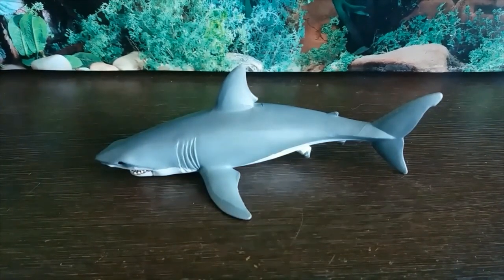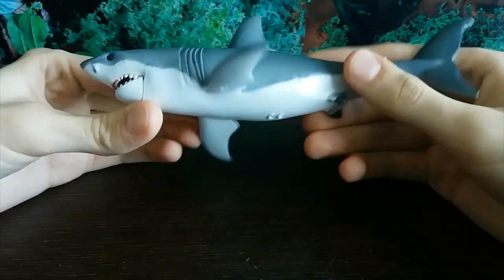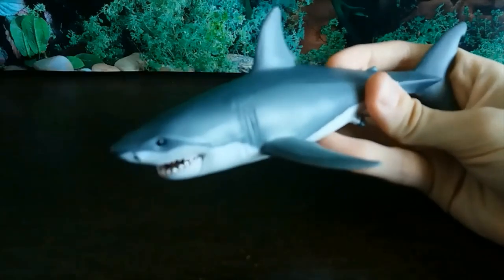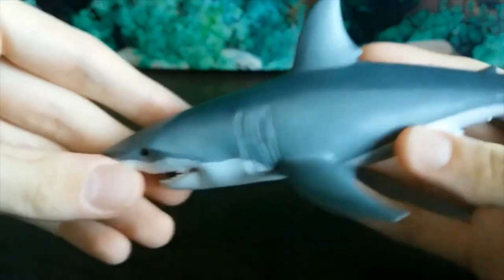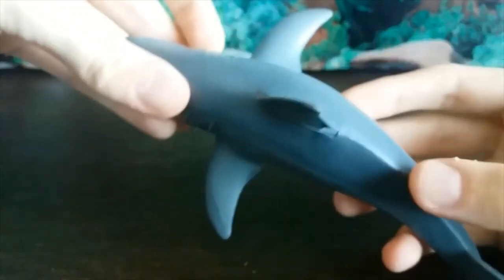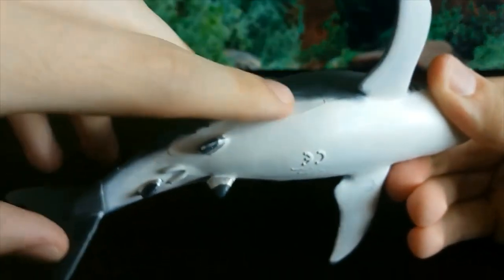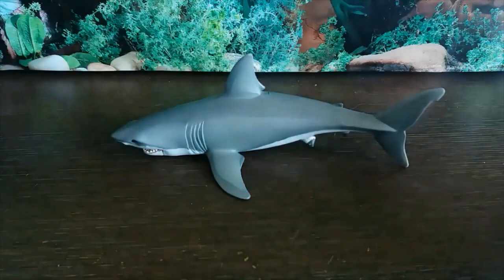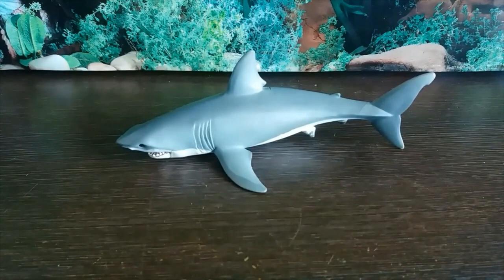Papo Great White Shark - Shark Week Reviews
Hey guys, happy Shark Week 2019!

For this year we're going to be doing reviews of 4 modern-day shark figures from 4 different companies (Papo, Schleich, Safari and CollectA)

We kick things off with the Great White Shark figure from Papo.